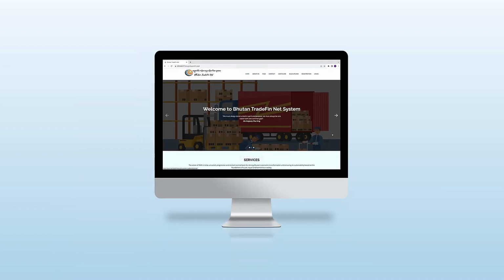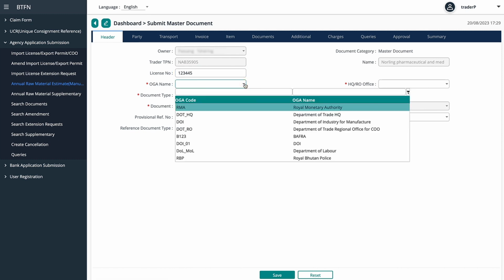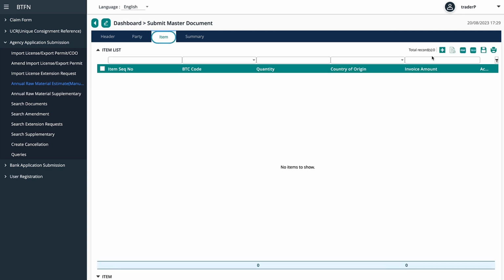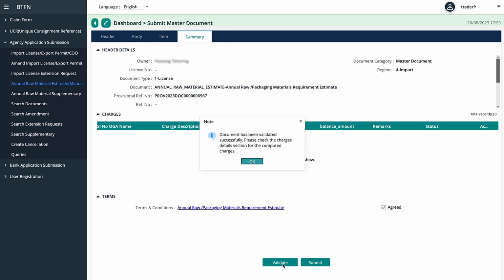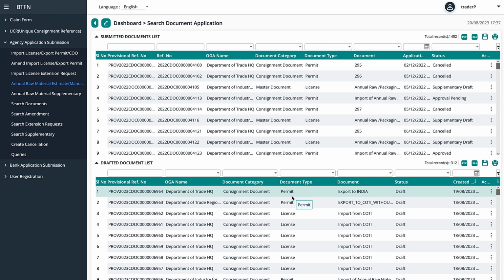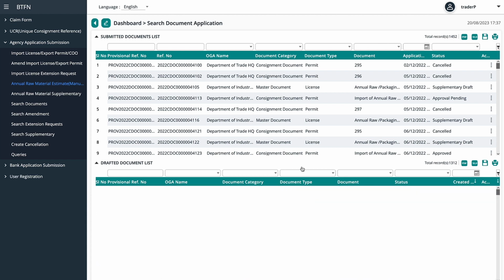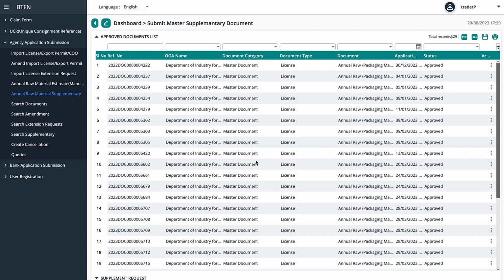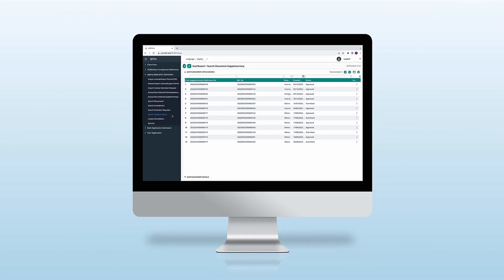2 Annual Raw Materials Requirement Application Process (only for manufacturing industries)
Tutorial for applying for annual raw material requirement to DoI